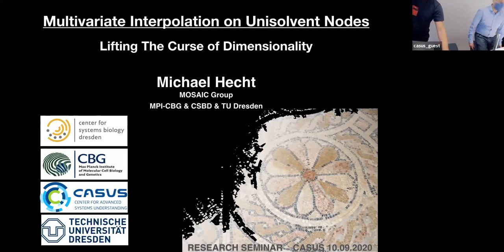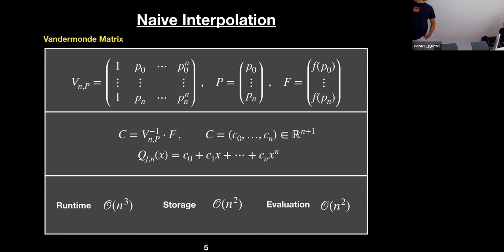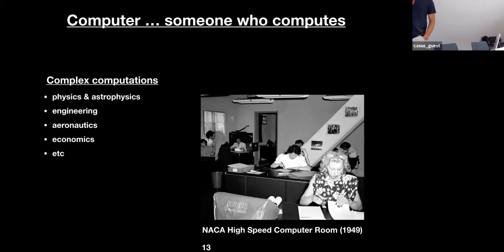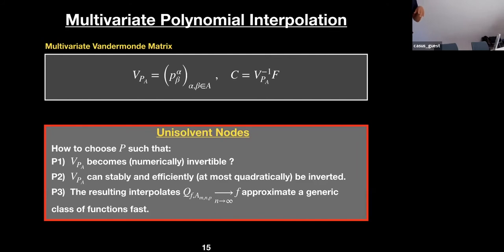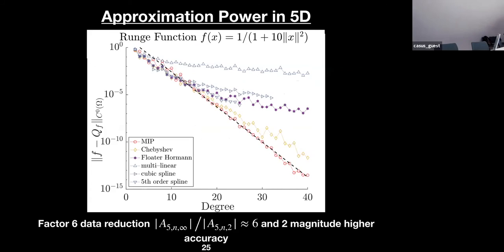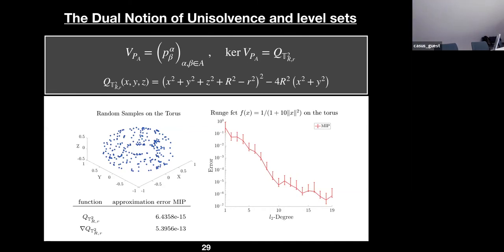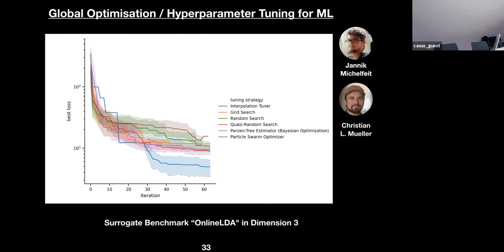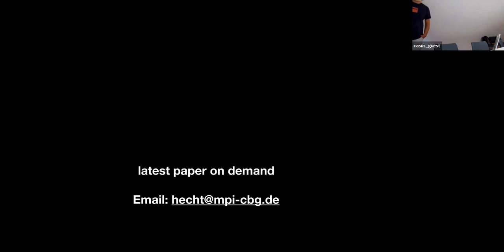Hands on Software Seminar | Michael Hecht | 2020.09.10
TITLE:
Multivariate Interpolation - Lifting the Curse of Dimensionality by Michael Hecht, Research Fellow at MOSAIC Group, Center for Systems Biology Dresden & Max Planck Institute of Molecular Cell Biology and Genetics, Dresden

ABSTRACT
Across disciplines, current challenges in sciences ask for a relief from computational limitations caused by the complexity of multi-dimensional systems. Recently, we found a notion of unisolvent interpolation nodes P _ Rm. These nodes uniquely determine a polynomial Q interpolating a function f : Rm 􀀀! R on P, i.e., f(p) = Q(p) for all p 2 P. Due to this notion we generalized the 1D Newton & Lagrange interpolation schemes (developed 300 years ago) to arbitrary dimensions. As it turns out, this discovery allows to lift the curse of dimensionality from classical computational schemes as multivariate interpolation/ regression, numerical integration, level-set methods, global optimization, fast Fourier transforms, ODE & PDE solvers etc.
We will present the essential theoretical aspects and sketch the resulting approaches for the mentioned applications. As a first insight, below, approximation errors for classical interpolation approaches are benchmarked with our new algorithm MIP.

Untermarkt 20
D-02826 Görlitz